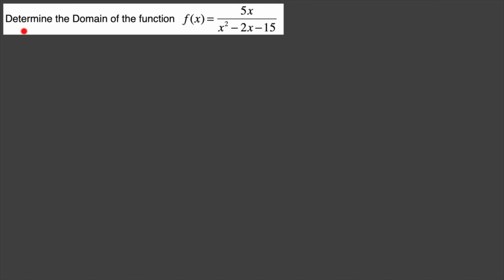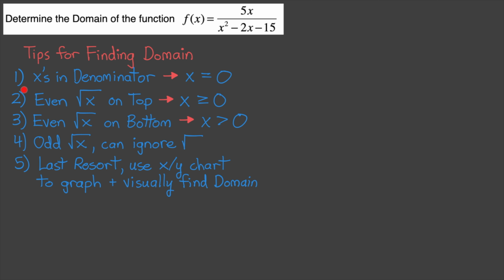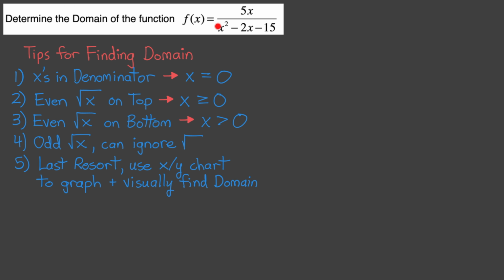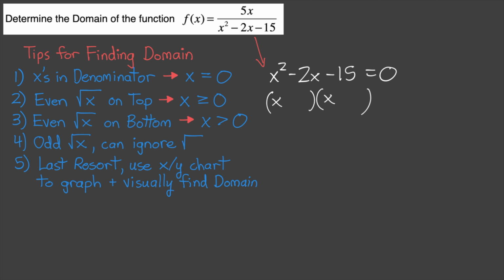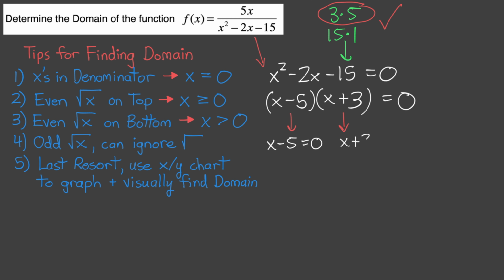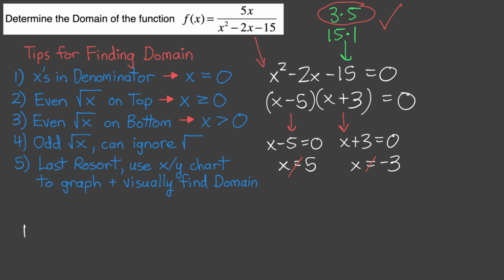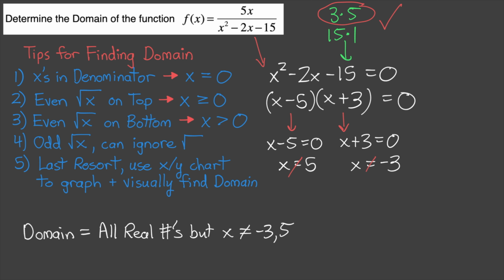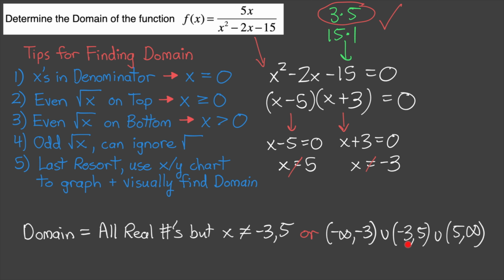How to Find Domain of a Rational Function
This Video shows How to Find Domain of a Rational Function.  For the full Lesson of Video Examples, Notes, and a Practice Worksheet, visit MathKook.com.  Hope this helps you!

00:00 Intro
00:18 Example
03:16 Outro